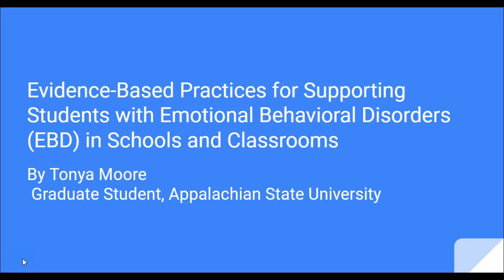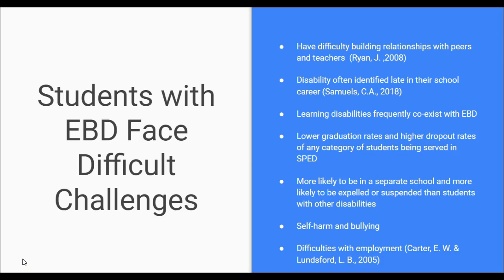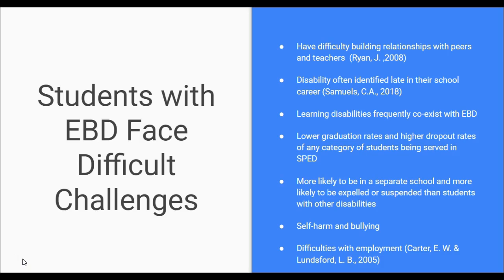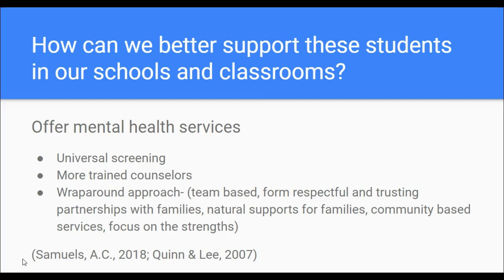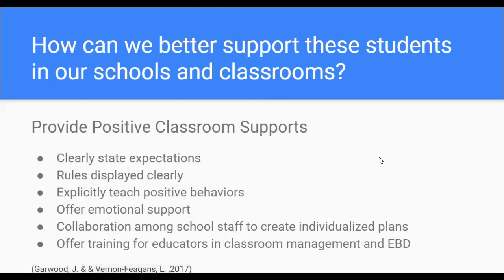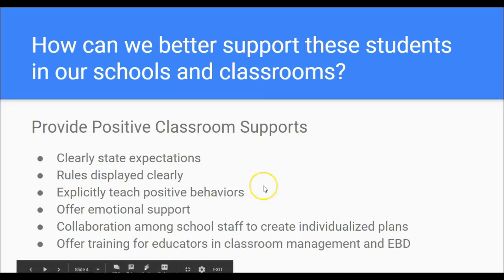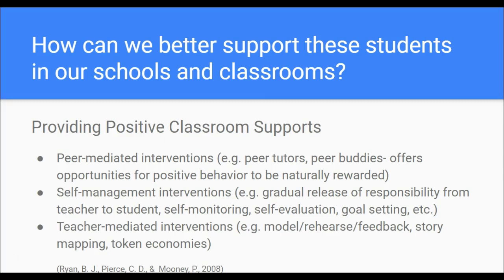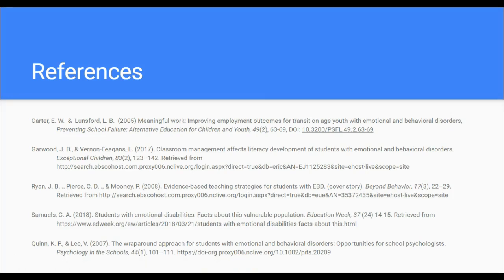Evidence Based Practices for Students with EBD